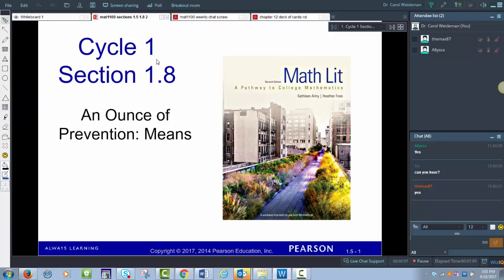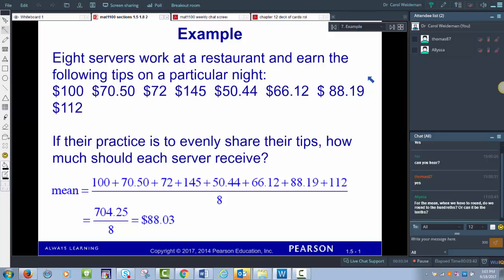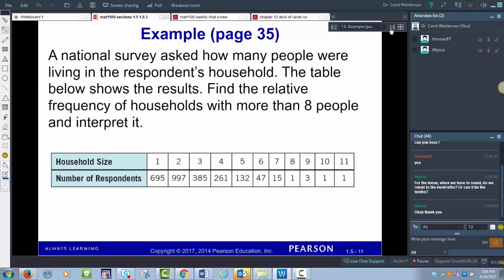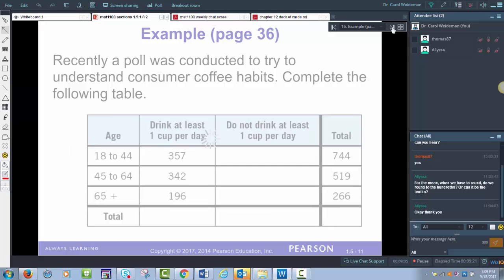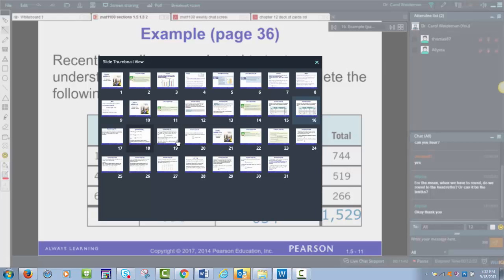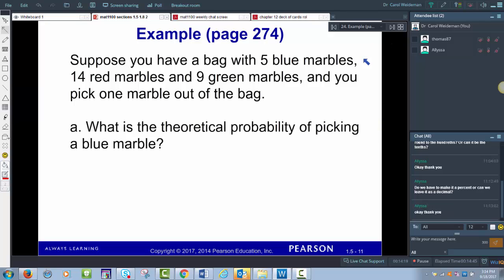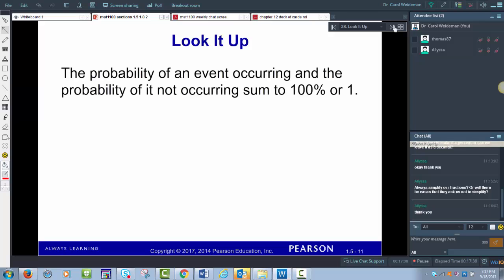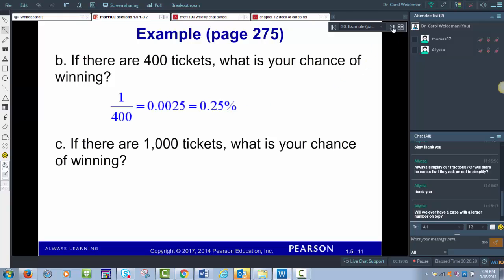MAT1100 sections 1.5 1.8 2.16